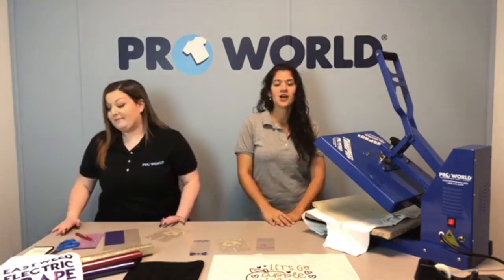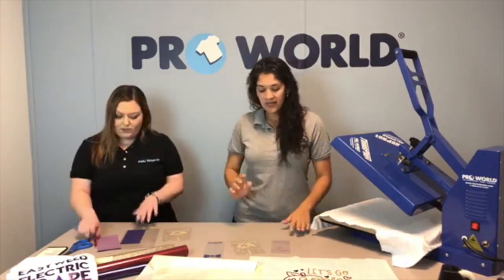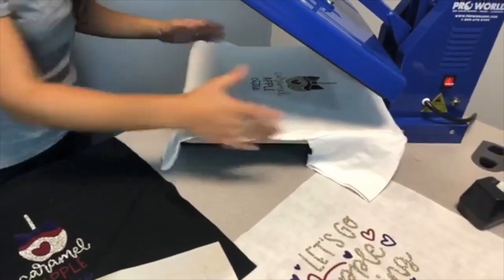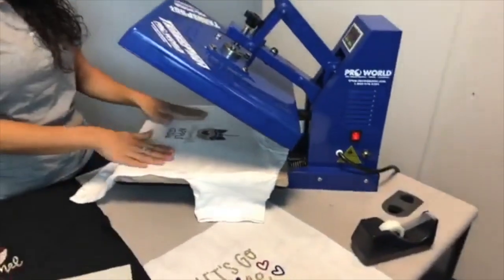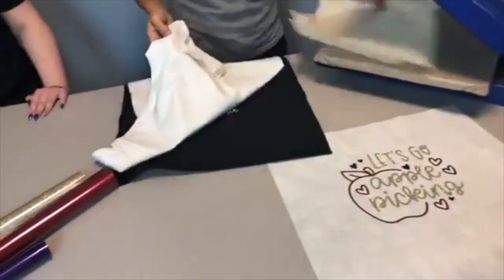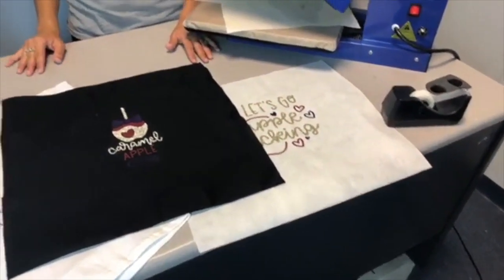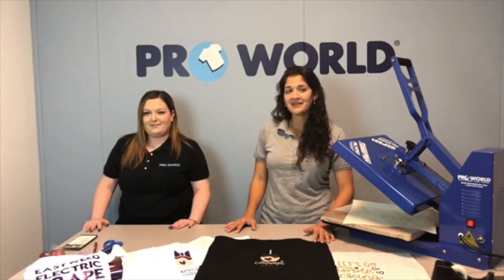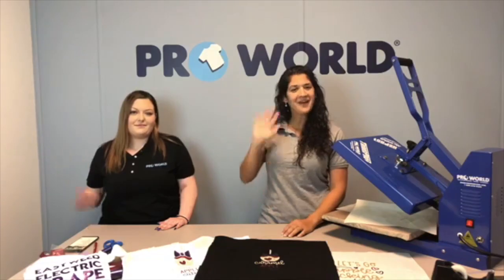3 New Colors From Siser - (Facebook Live 9/28/18)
Siser has done it again with 3 brand new colors and we are LOVING them! Join us as we show you Siser's new electric cranberry, electric grape and glitter champagne. A perfect combination of colors to kick off this fall season!